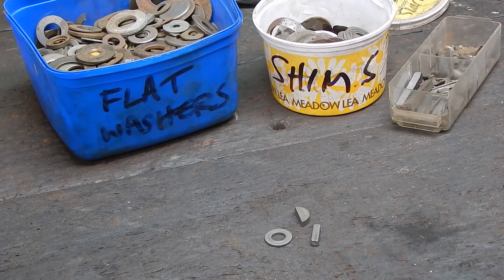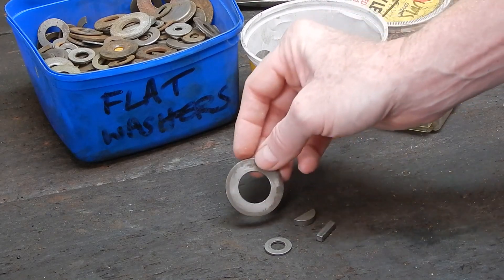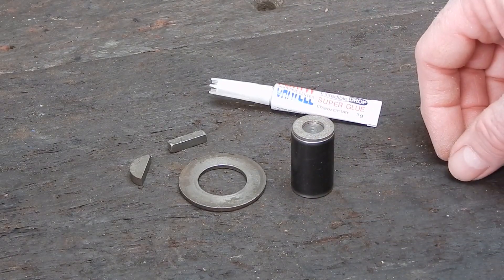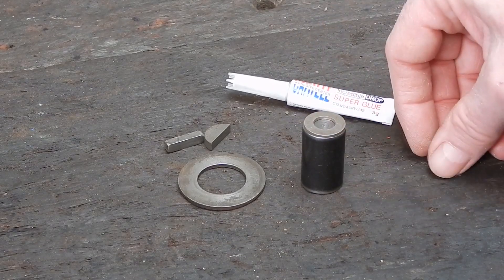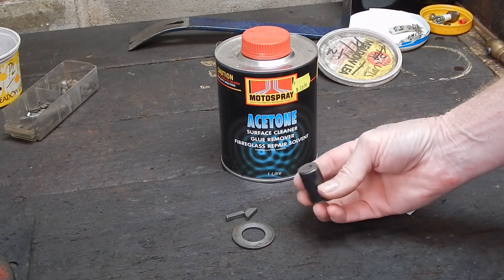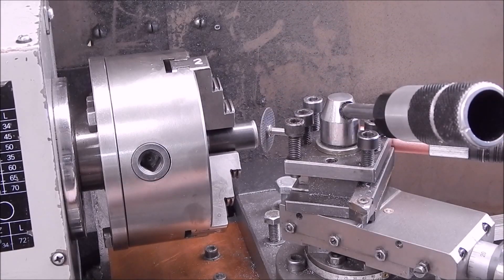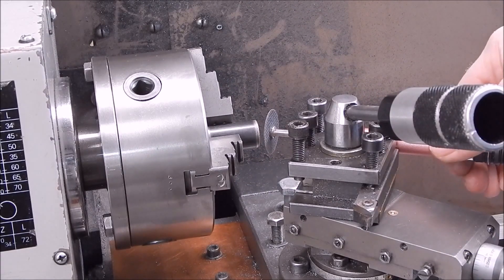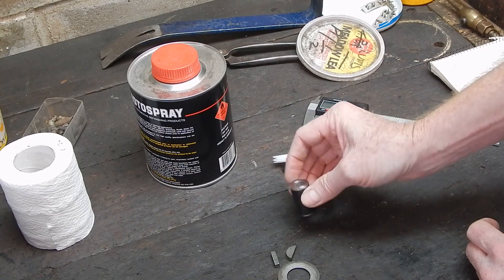How to reduce the thickness of small items on a lathe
Want to make a metal shim or shaft key?  Maybe reduce a washer? No problem. Here's how.